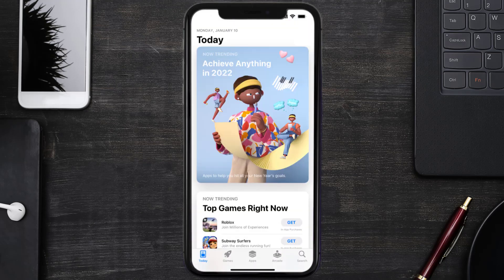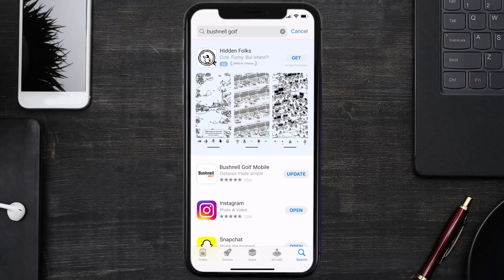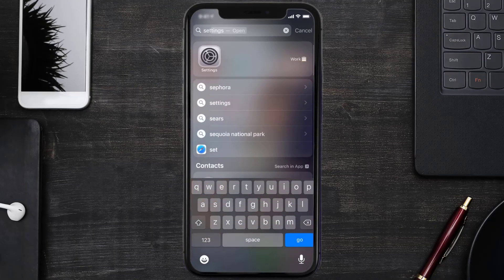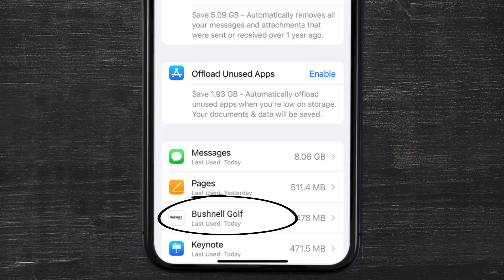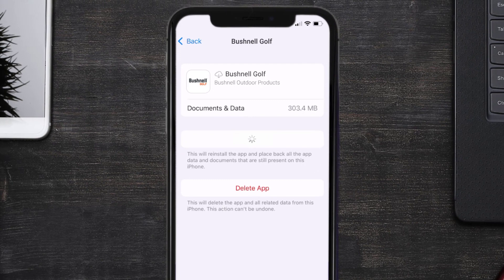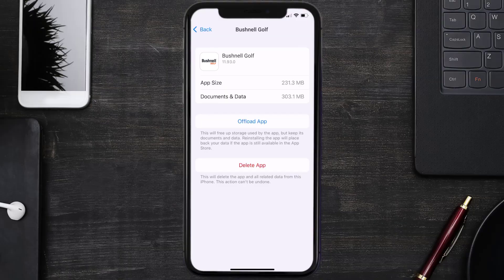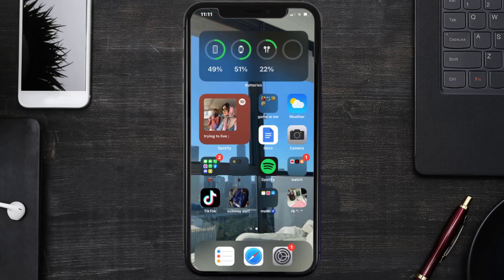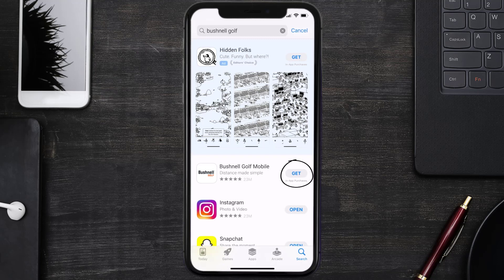Bushnell Golf App Not Working: How to Fix Bushnell Golf App Not Working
In this video, I'll show you How to Fix Bushnell Golf App Not Working. This is the easiest and fastest way to Fix Bushnell Golf App Not Working. Make sure you watch until the end of this video to find out How to Fix Bushnell Golf App Not Working on ios. These methods work on iOS 11 as well as iOS 12, iOS 13, iOS 14, iOS 15 and iOS 16. Hope you enjoy!

Video Parts:
00:00 Intro: How to Fix Bushnell Golf App Not Working
00:07 1.Solution: Update Bushnell Golf App
00:27 2.Solution: Clear Bushnell Golf App cache files
00:57 3.Solution: Delete and Reinstall Bushnell Golf App
01:19 Outro: Ending